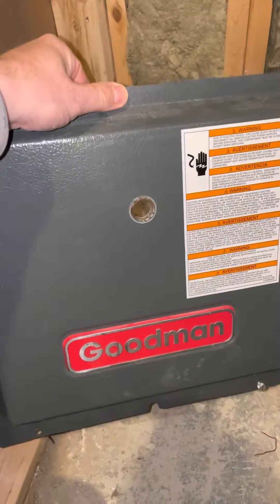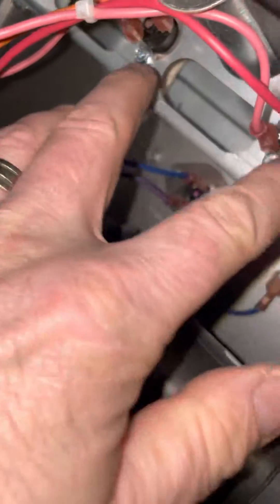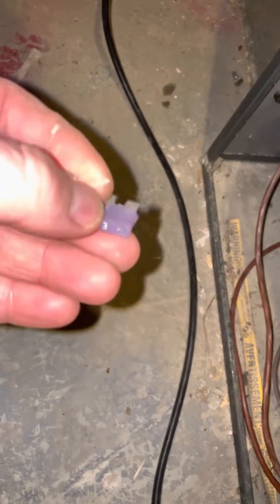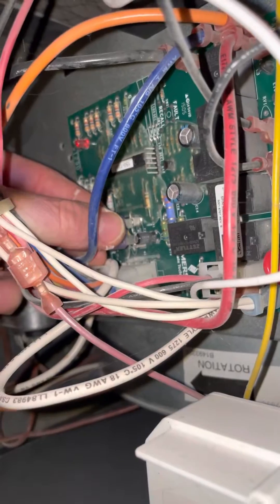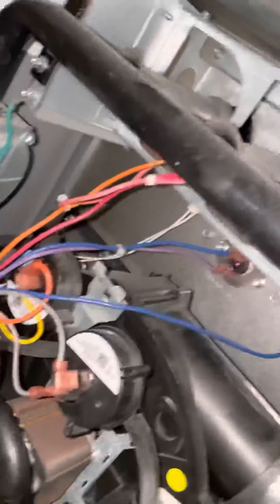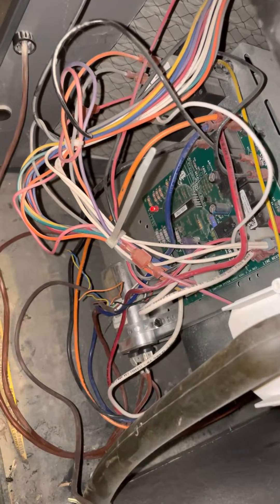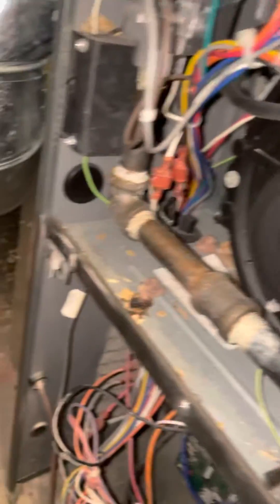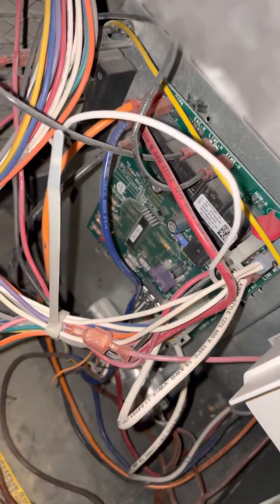Goodman furnace- 6 flashes diagnostic and repair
How to diagnose and repair a Goodman furnace.